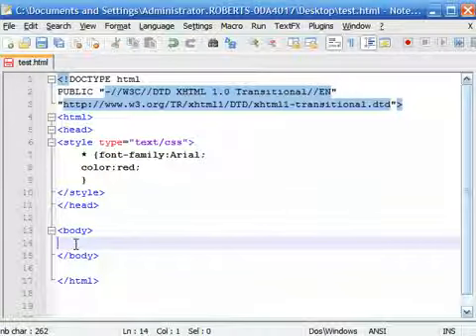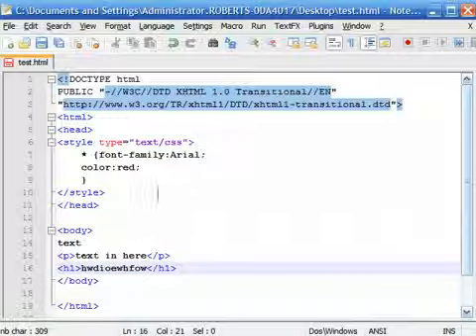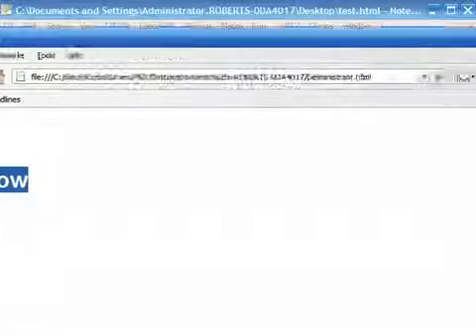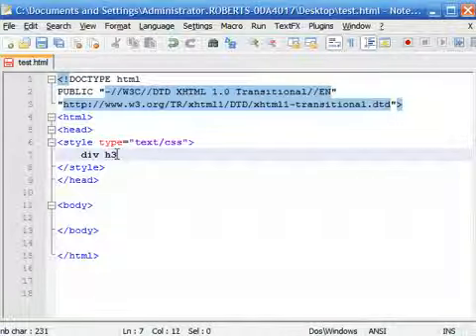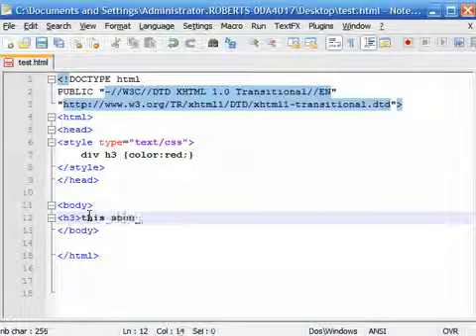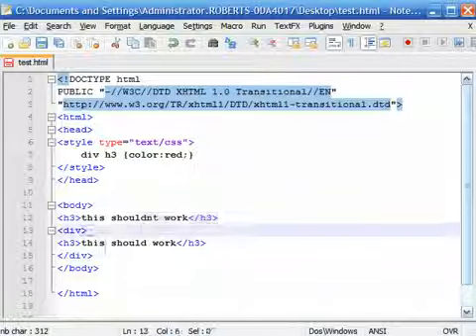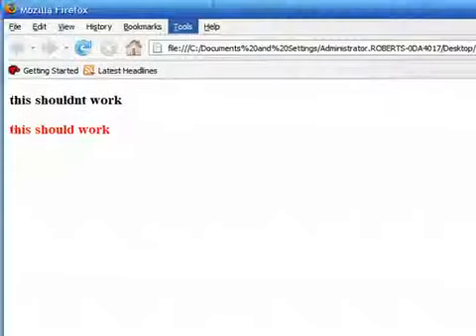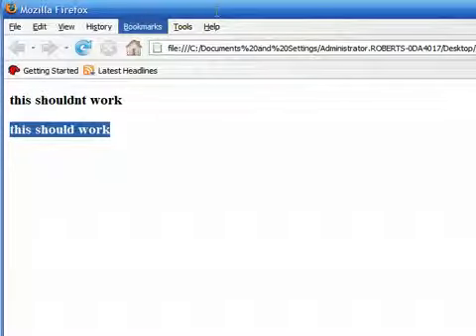CSS Tutorial - 4 - Universal and Descendant Selectors